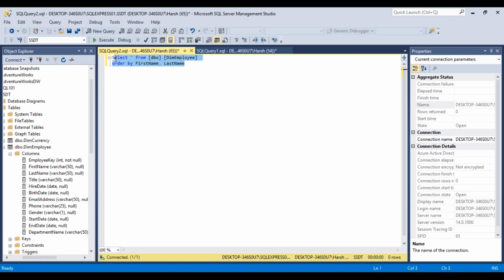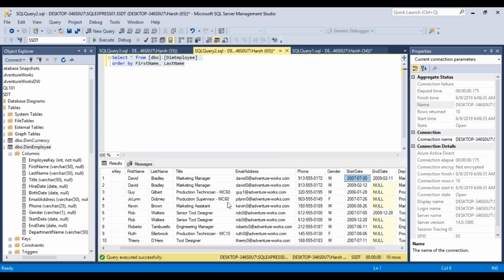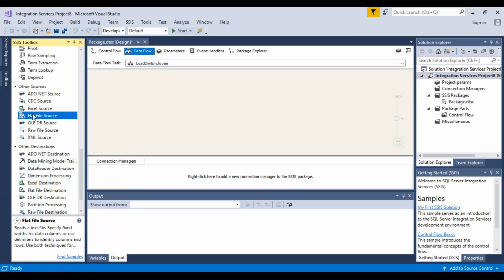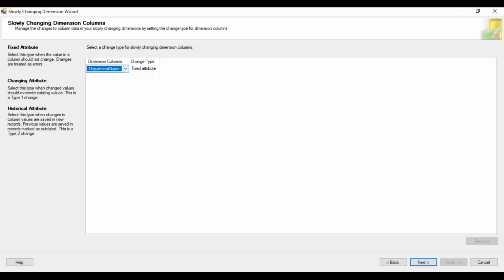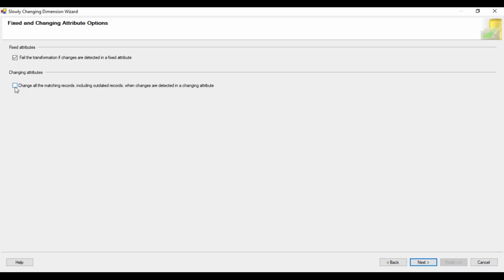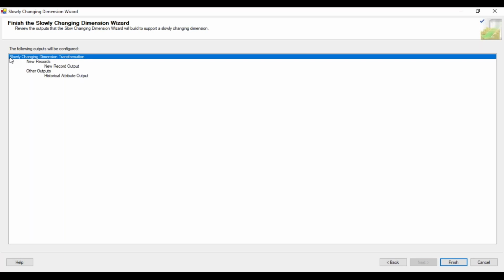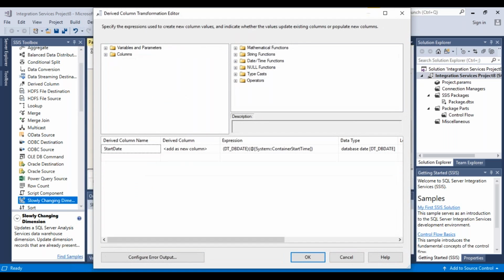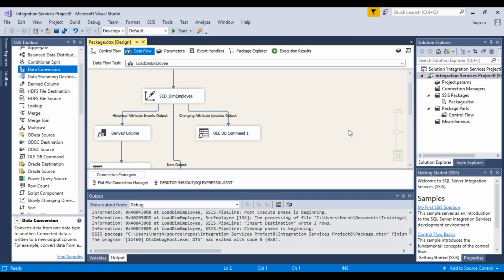SSIS Tutorial - Incremental Data Load - Slowly Changing Dimension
This is a video tutorial on implementing Slowly Changing Dimensions in SSIS.